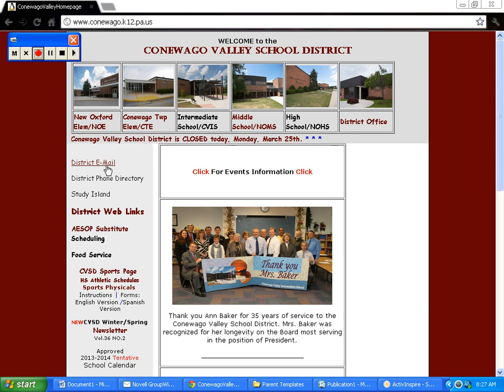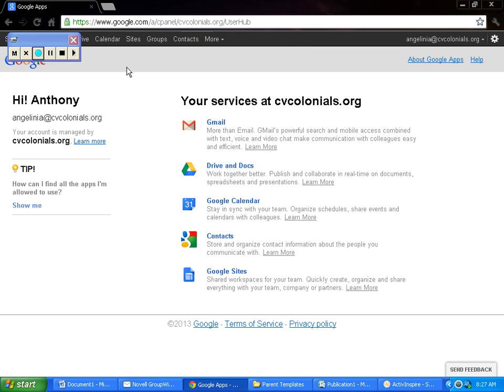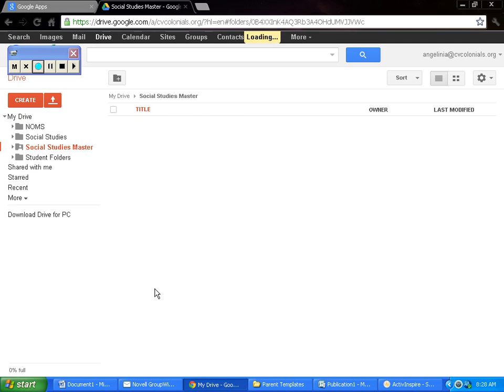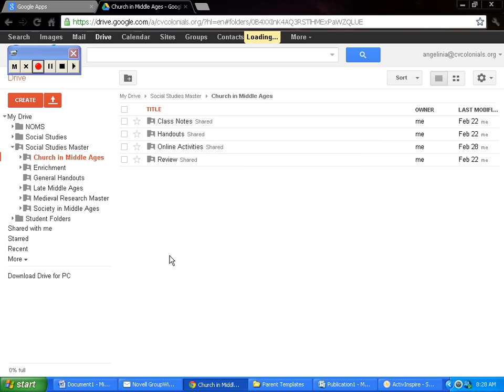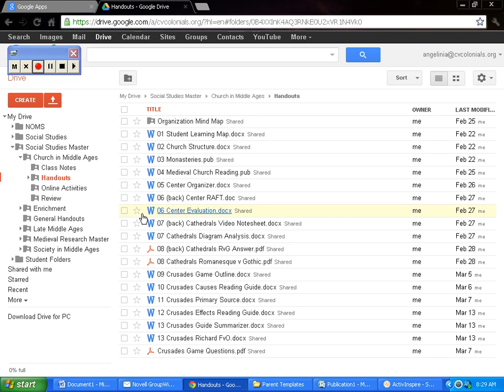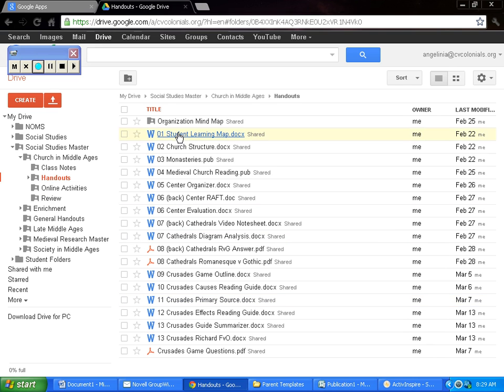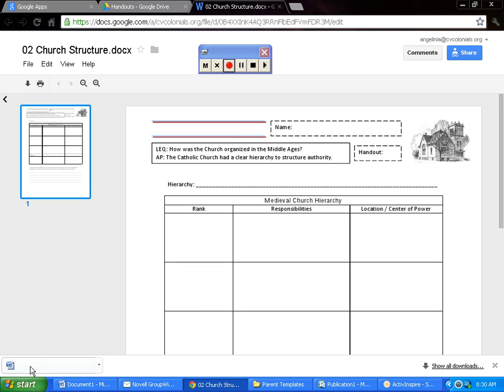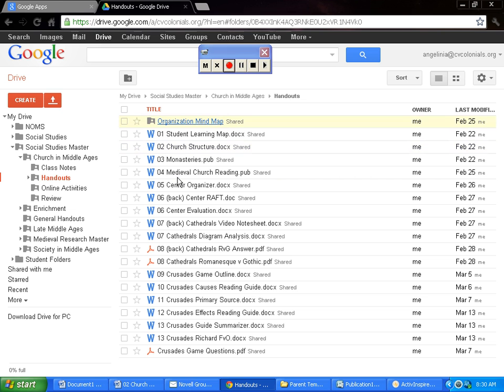Google Handouts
Mr. Angelini provides a brief walk-through of how students and parents can access class materials on the Google Drive.  He also explains the organization system used so files can be found quickly and easily.